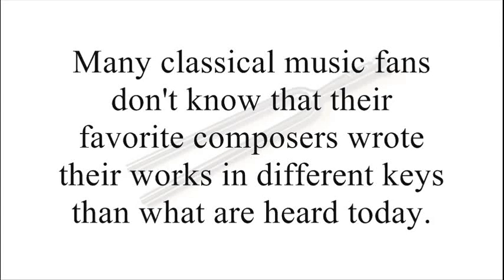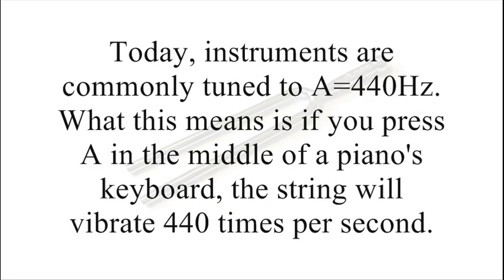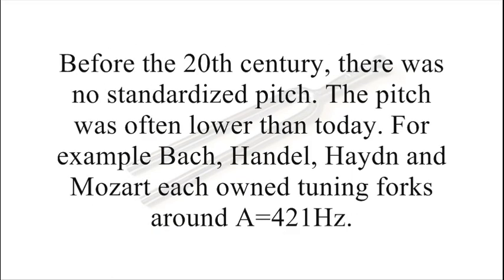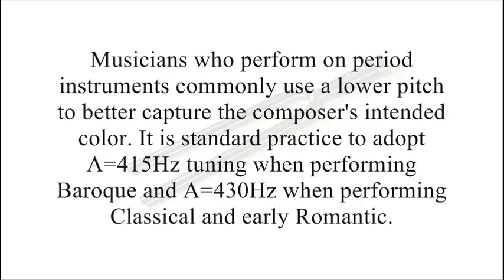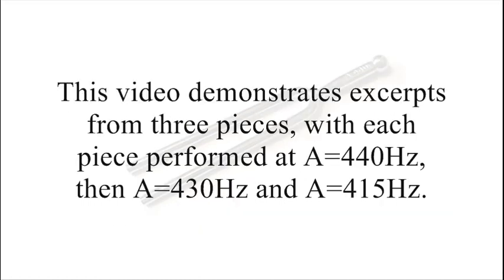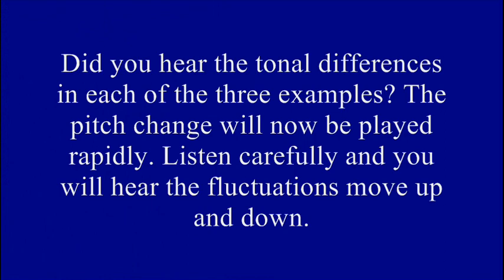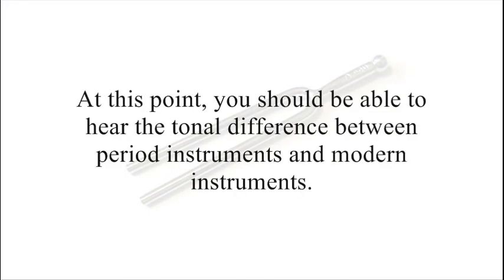The pitch of period and modern instruments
Compare the difference between A=440Hz, A=430Hz and A=415Hz as performed on period and modern instruments.

W.A. Mozart - Eine kleine Nachtmusik, K. 525
A440 - Berliner Philharmoniker, Herbert von Karajan
A430 - Le Concert des Nations, Jordi Savall
A415 - The English Concert, Andrew Manze

C.P.E. Bach - Cello Concerto No. 3 in A major, Wq. 172
A440 - Truls Mørk, Les Violons du Roy, Bernard Labadie
A430 - Anner Bylsma, Orchestra of the Age of Enlightenment, Gustav Leonhardt
A415 - Atsushi Sakaï, Les Talens Lyriques, Christophe Rousset

D. Scarlatti - Keyboard Sonata in E major, Kk. 380
A440 - Ivo Pogorelić
A430 - Emilia Fadini
A415 - Scott Ross